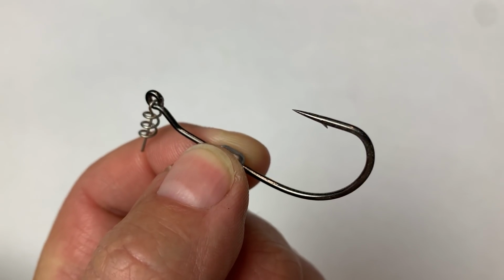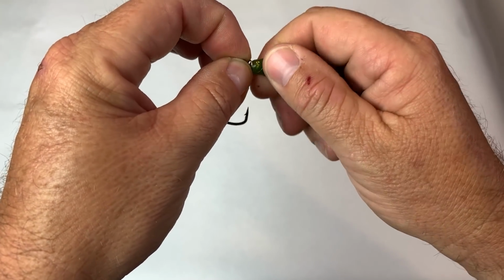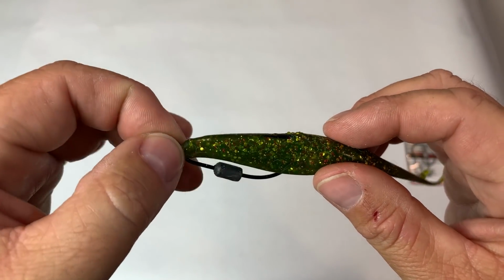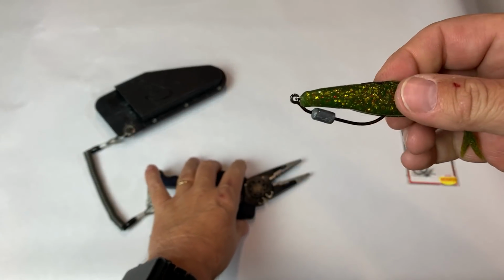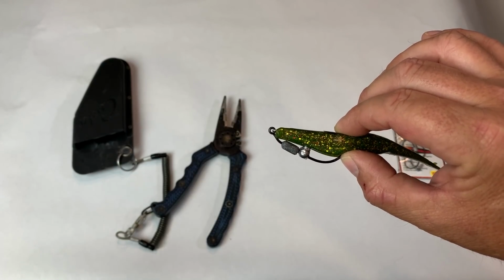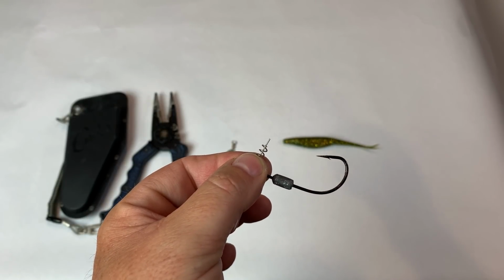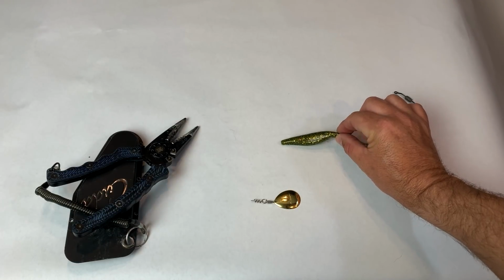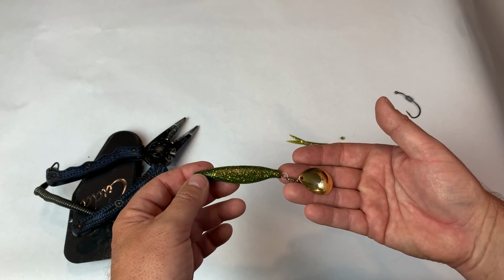Owner Weighted Twistlock Hooks Advanced Modifications & Tricks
When you join the Insider Club you'll also get the best fishing tips, spots, and strategies so you can catch more fish! Here's why should you join the Insider Club TODAY:

- You'll discover how to Find Redfish, Trout, Snook & Flounder In 10 Minutes or Less Every Week Guaranteed
- Save hundreds on the tackle you’re already buying - plus big discounts on exclusive members-only tackle (including the Slam Shady!)
- Become the best angler amongst your friends

What modifications or changes can you make to rigging lures on an Owner Weighted Twistlock Hook?

Can you create different types of fishing rigs?

Check out this video to learn advanced modifications you can make to Owner Weighted Twistlock Hooks that can catch fish in different scenarios!!!

What is your go-to hook style for inshore fishing?

Let me know if you have questions or feedback in the comments on our Fishing Tips